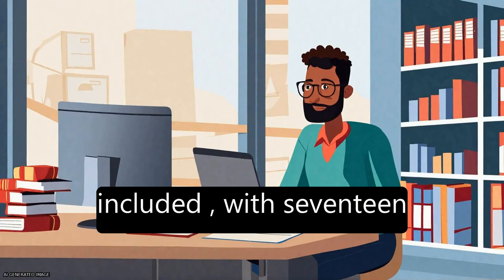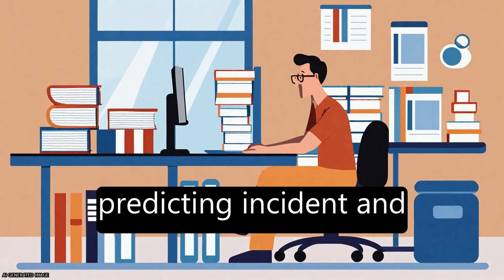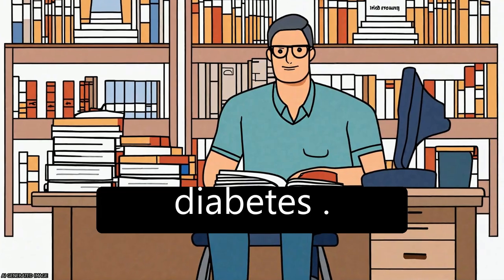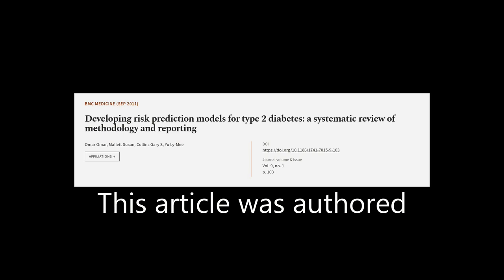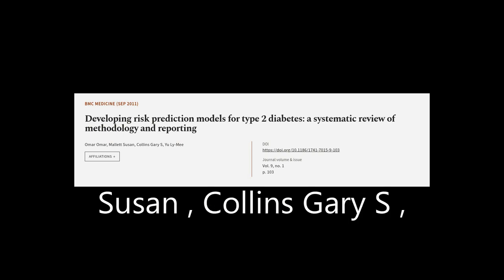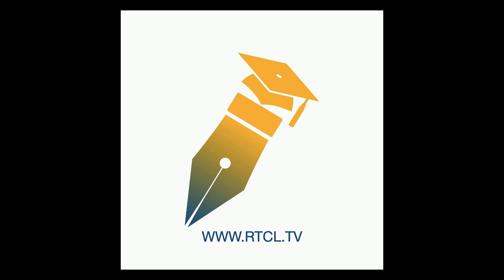Developing risk prediction models for type 2 diabetes: a systematic review of methodo... | RTCL.TV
### Keywords ###

### Article Attribution ###
Title: Developing risk prediction models for type 2 diabetes: a systematic review of methodology and reporting
Authors: Omar Omar, Mallett Susan, Collins Gary S ,and Yu Ly-Mee
Publisher: BMC
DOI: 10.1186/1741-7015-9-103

### Video Timestamps ###
0:00:00 - Summary
0:00:53 - Title
0:01:00 - Tail
0:01:04 - End